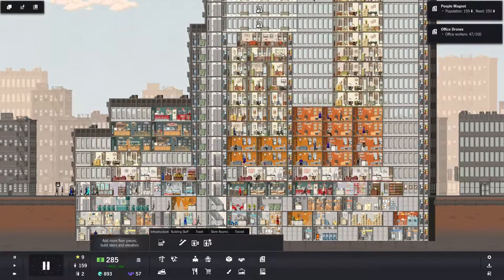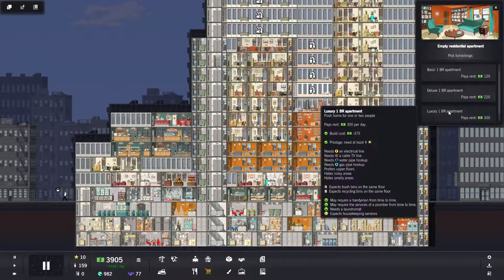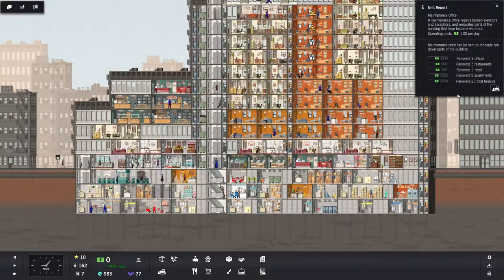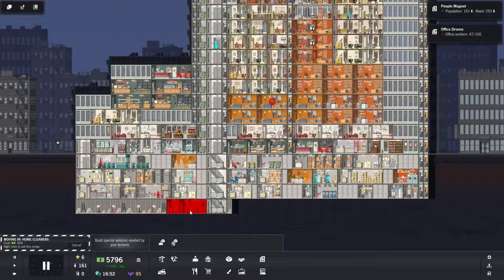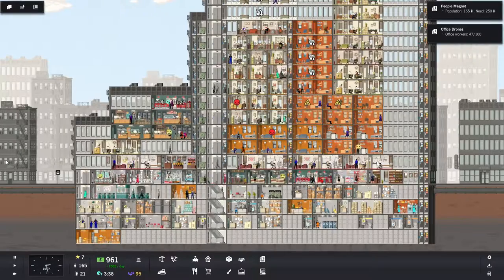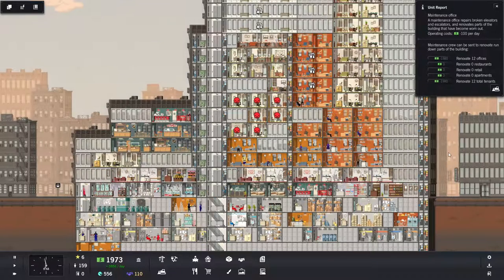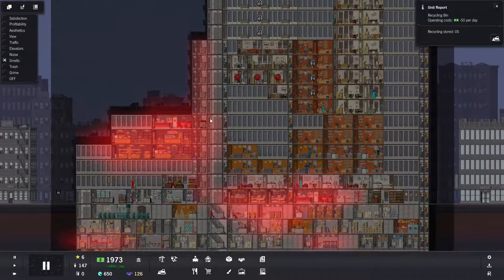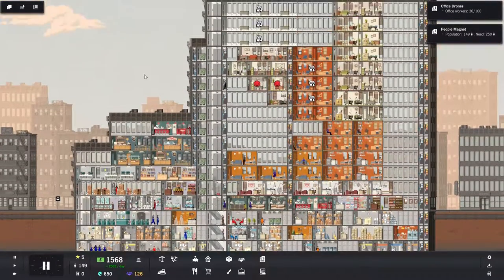Project Highrise Gameplay PC/ Let's Play Project Highrise - PART#9 - Reorganisation!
Have you ever wanted to own and build your own skyscraper? Well now you can in Project Highrise! Here at 69 Orbital Potato Avenue we aim to fulfil all your needs, live work and eat in the same building!

Thanks to my awesome Patrons': craypenguin, Tymoteusz, Naomi, Peter Meech, Klyne and Anthony Belling!